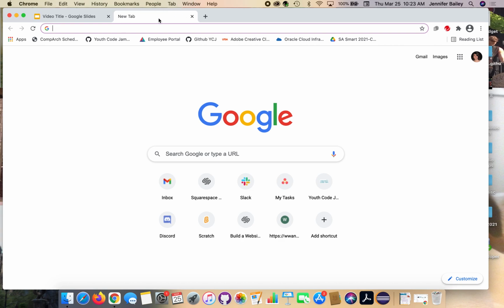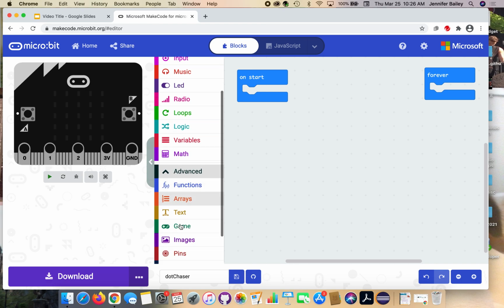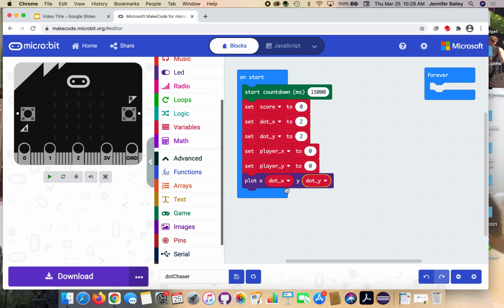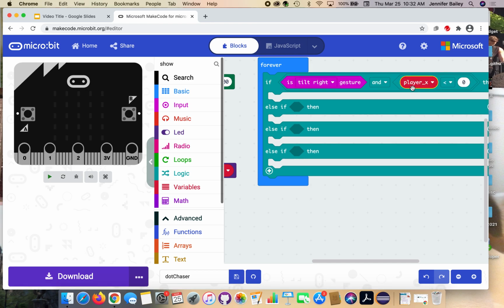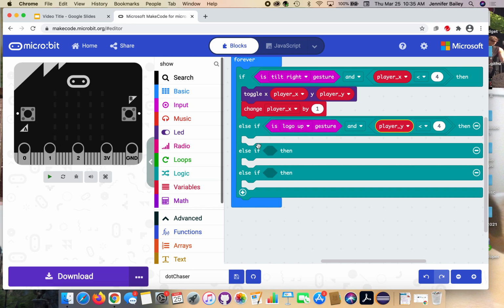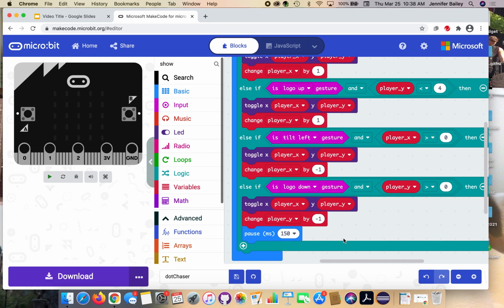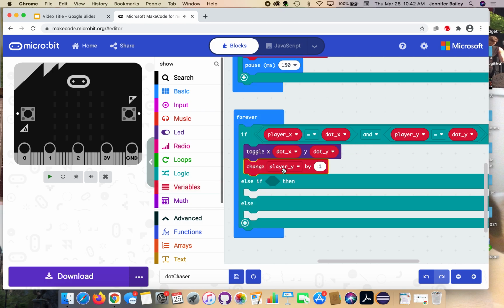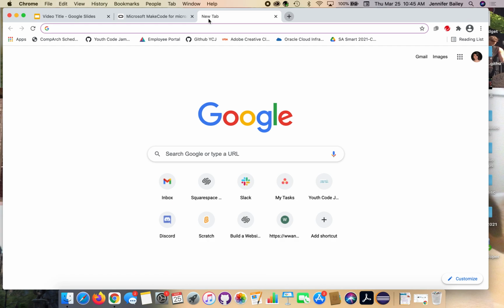Dot Chaser (MakeCode micro:bit)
In this activity, students will turn the micro:bit emulator on Microsoft’s MakeCode micro:bit editor into a simple video game. The goal of the game is for the player to chase and catch a dot while keeping score. Let’s code the program to see how high of score you can get!